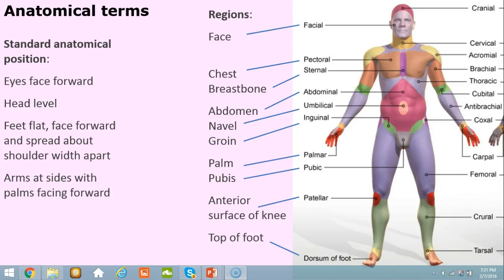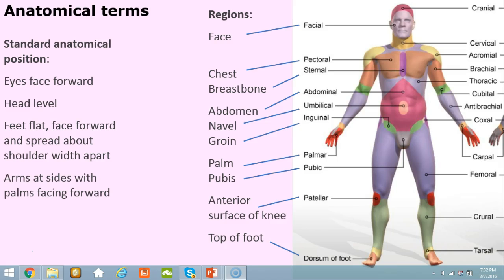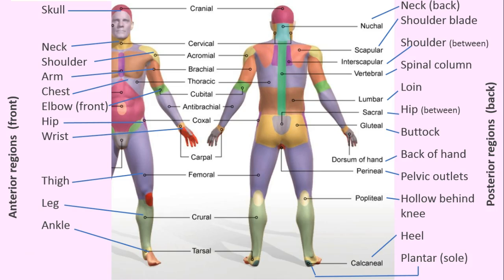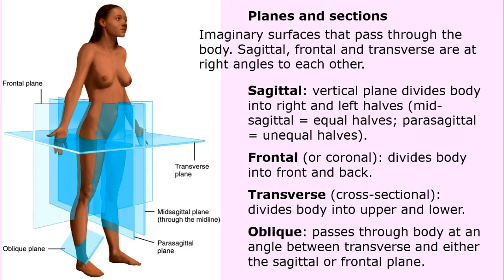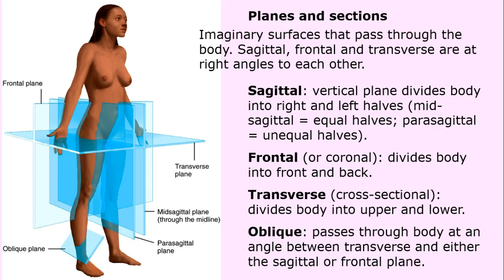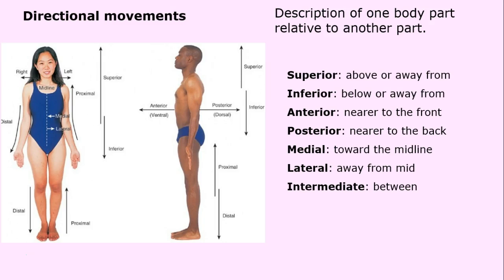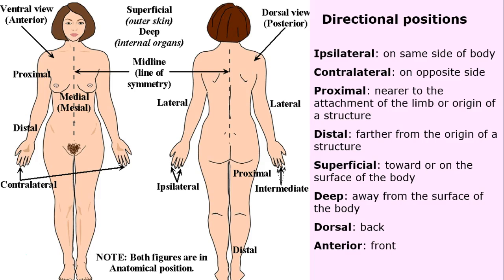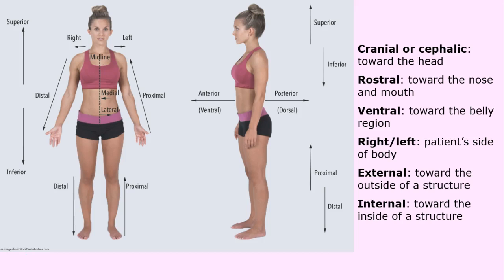Anatomical regions, dr. madden